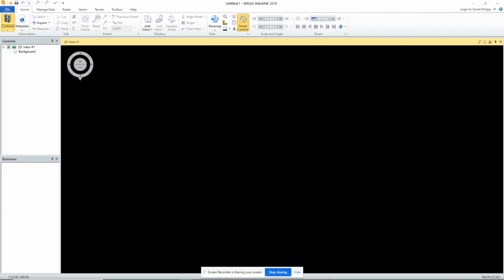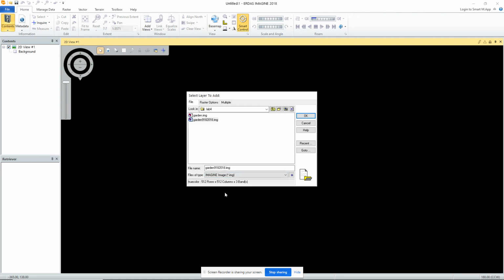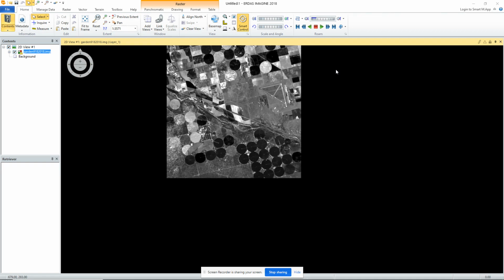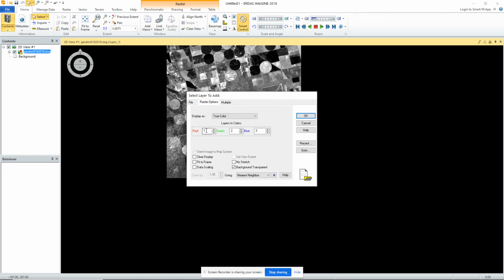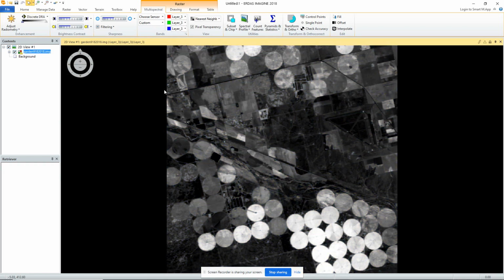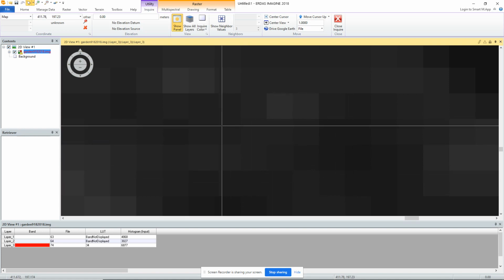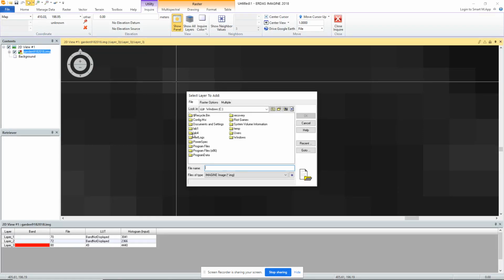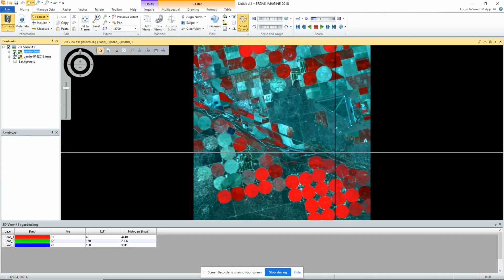Intro_Remote_Sensing_lab2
This lab talks about how to analyze two spot Landsat images. The case is located in Lawrence, KS.